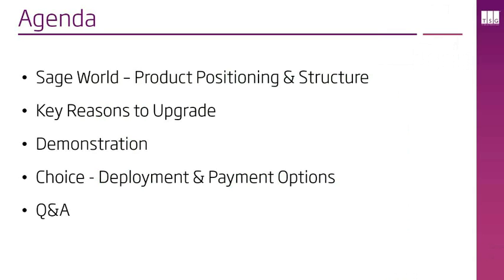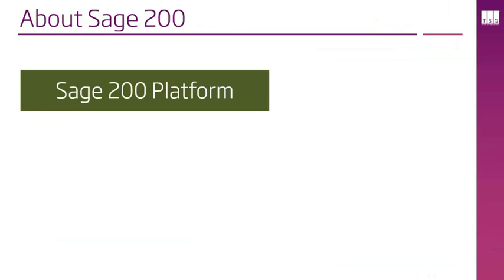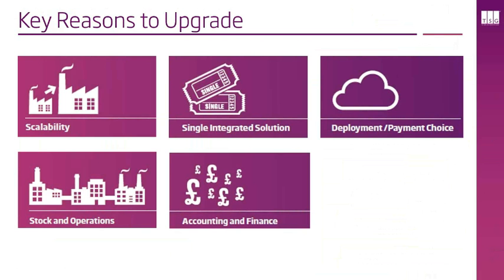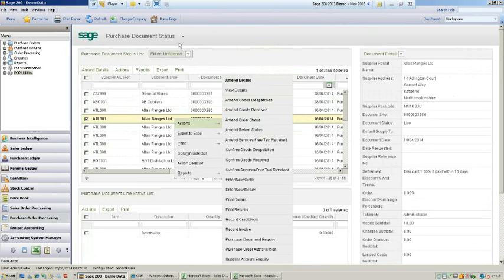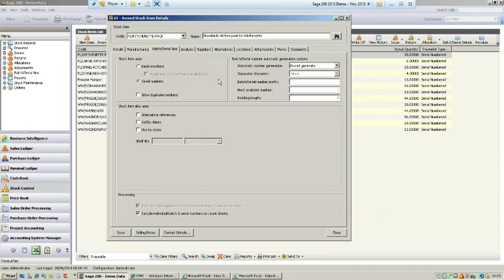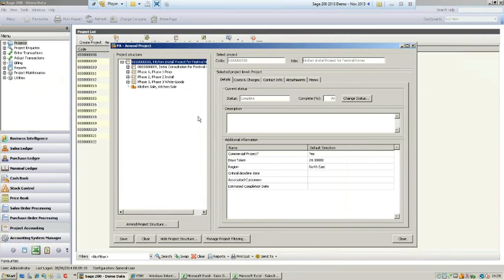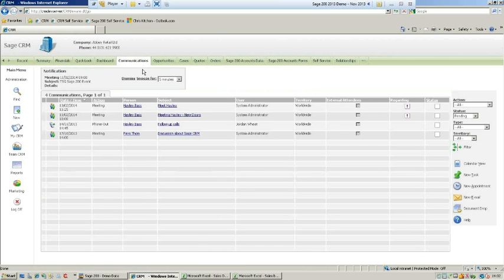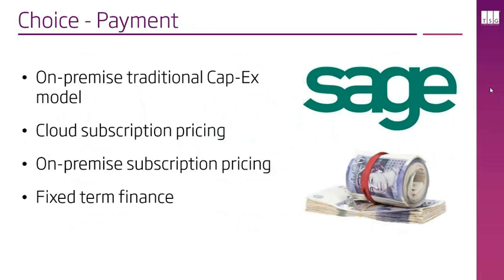Time to Move On? Sage 200 Webinar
A recording of our recent Webinar showing how Sage 200 could open up a new world of opportunities for your business.

User-defined dashboards and powerful reporting. Flexible accounting periods. Multiple stock locations, true structured currency handling, multi-level nominal and unlimited company
consolidation. Scalability for a greater number of users and an increase in transactions and turnover.

This webinar explores the features and functionality that allow your team to be more efficient, more productive and more effective.